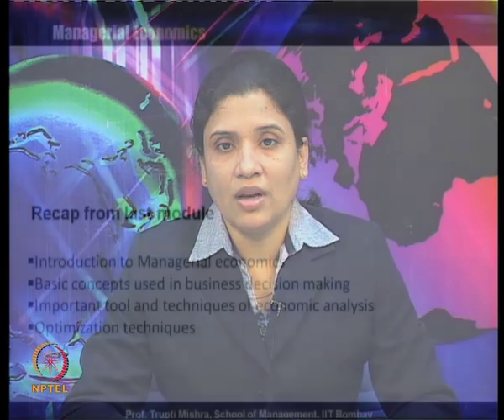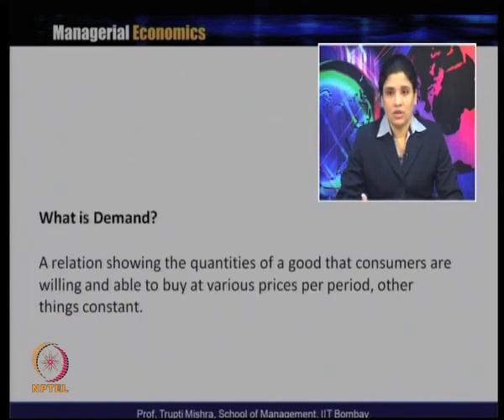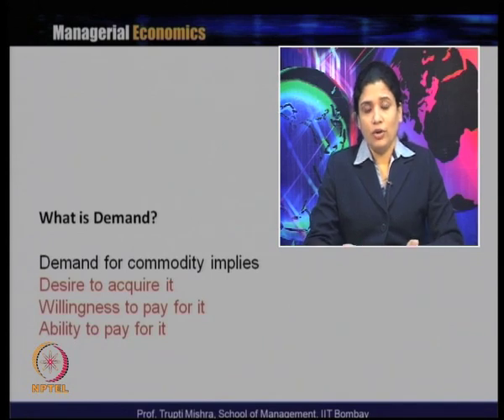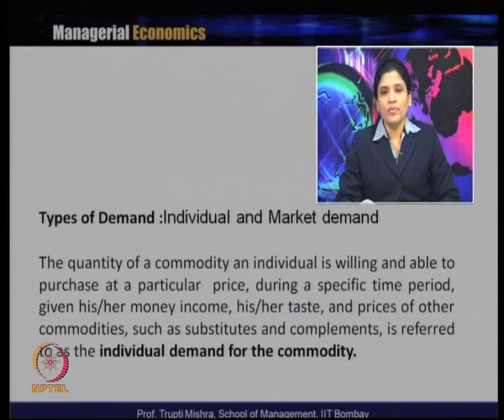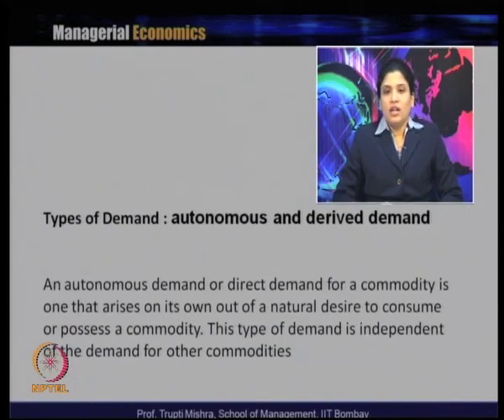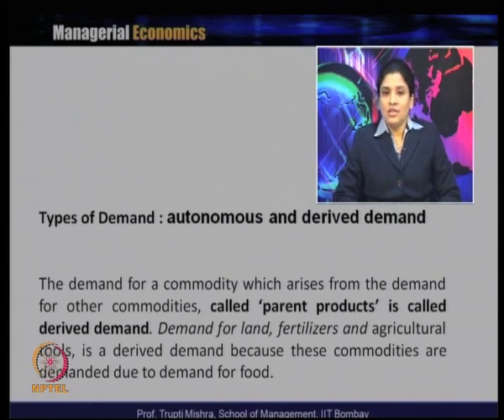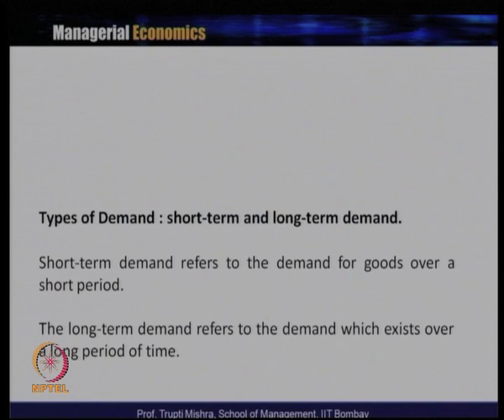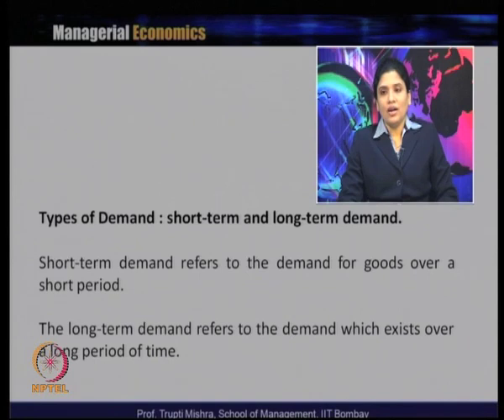Week 3-Lecture 8-Part1 : Theory of Demand- Defining Demand, Law of Demand